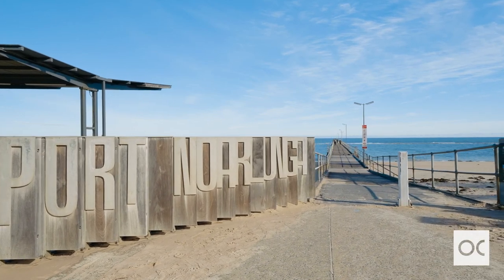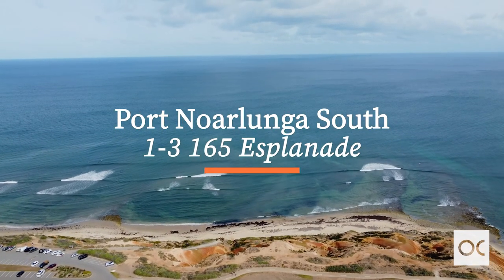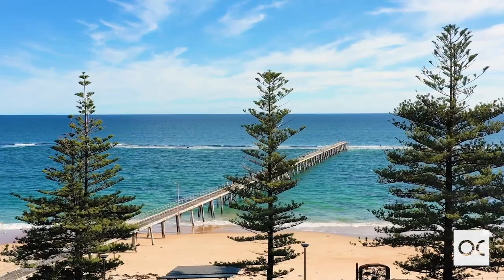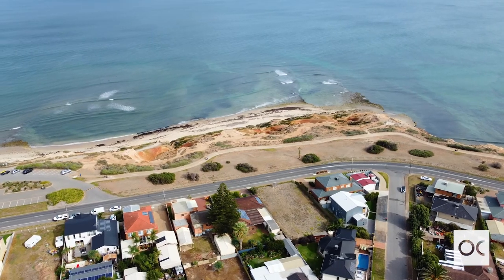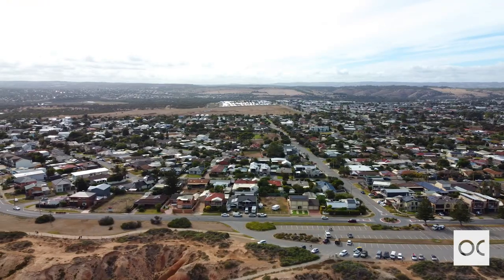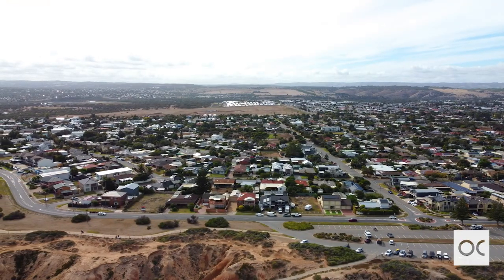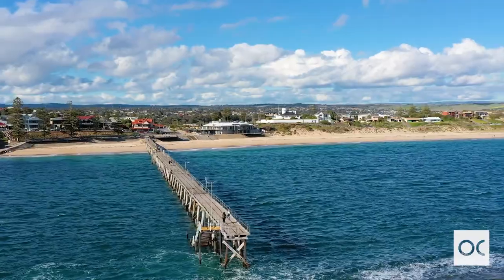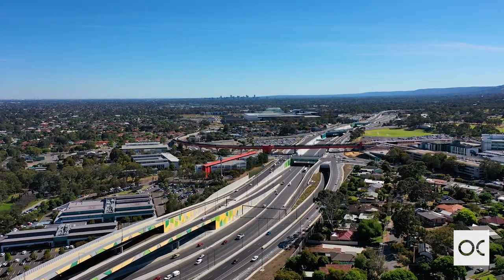165 Esplanade, Port Noarlunga South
For more information regarding your video production